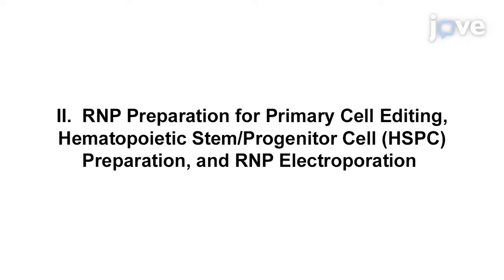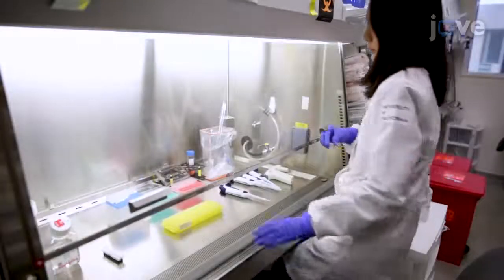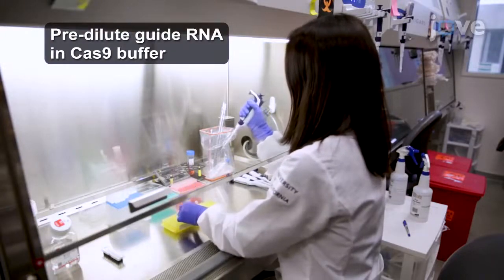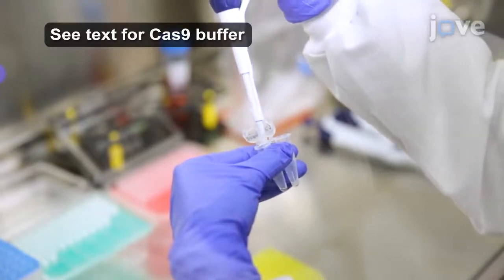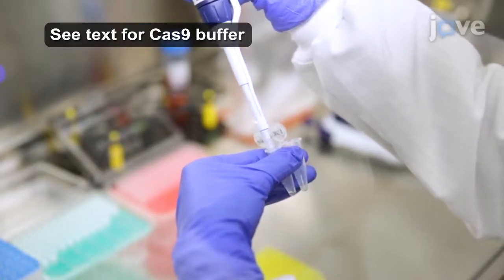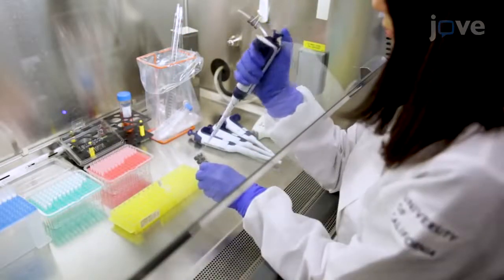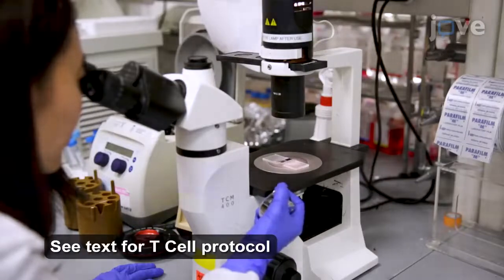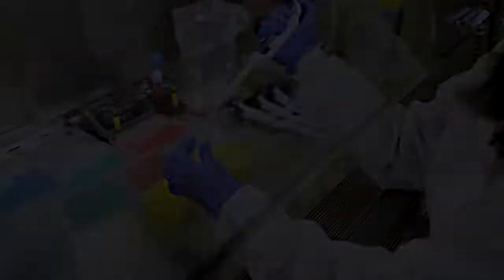Enhanced Genome Editing with Cas9 Ribonucleoprotein in Cells and Organisms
Enhanced Genome Editing with Cas9 Ribonucleoprotein in Diverse Cells and Organisms - Experimental Protocol

no sign up needed for open access content, or request a trial to get instant access to our full library.

Utilizing a preassembled Cas9 ribonucleoprotein complex (RNP) is a powerful method for precise, efficient genome editing. Here, we highlight its utility across a broad range of cells and organisms, including primary human cells and both classic and emerging model organisms.